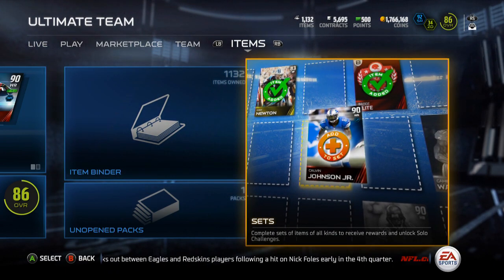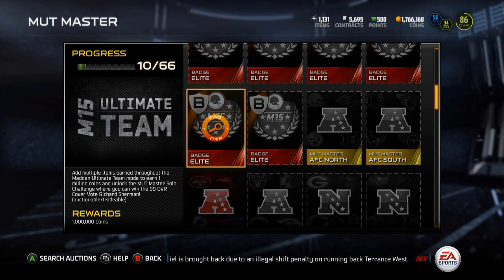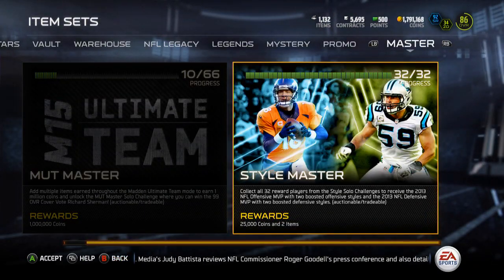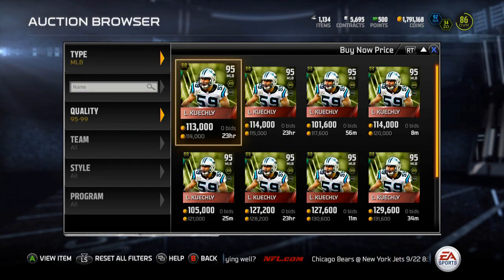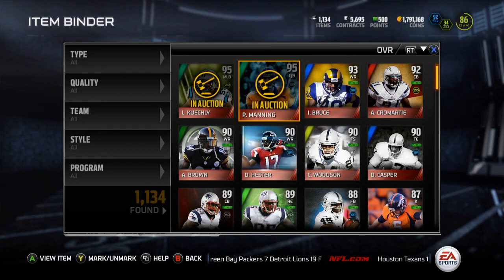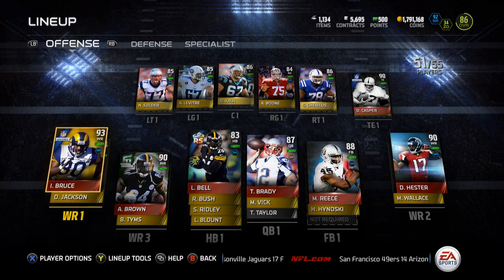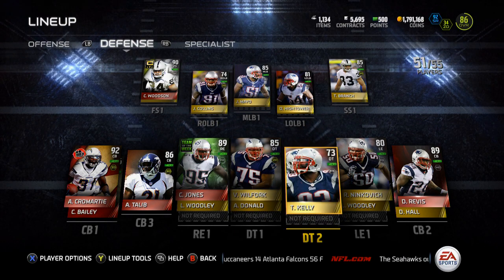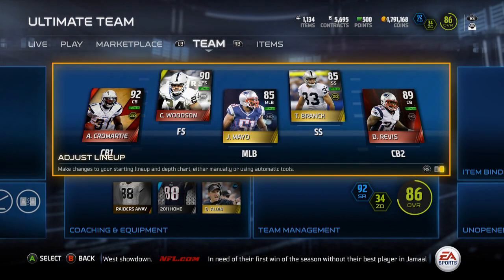Madden 15 Ultimate Team - Episode 36 - Style Master DONE (LATE UPLOAD)